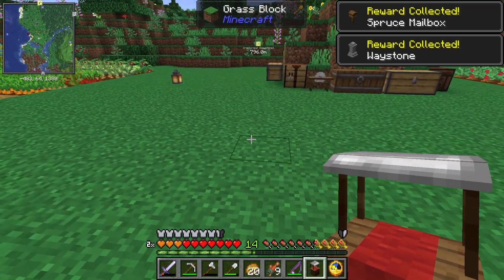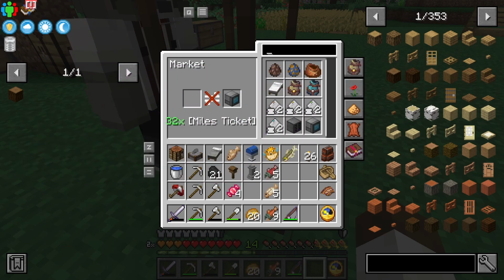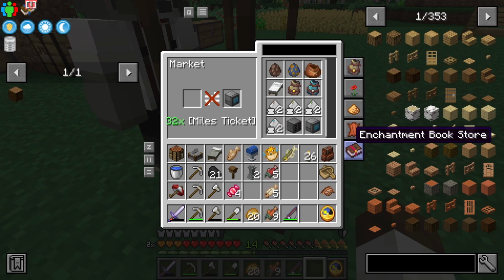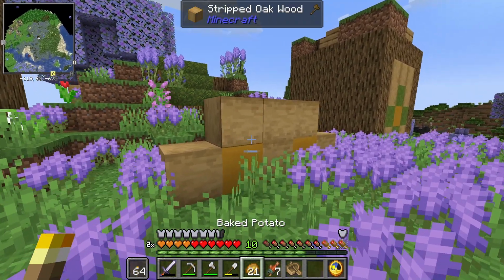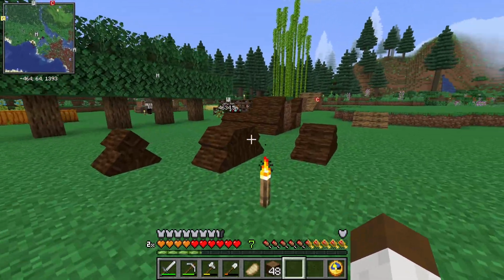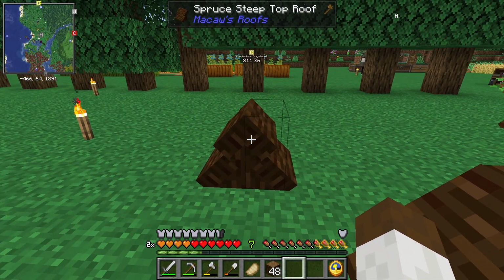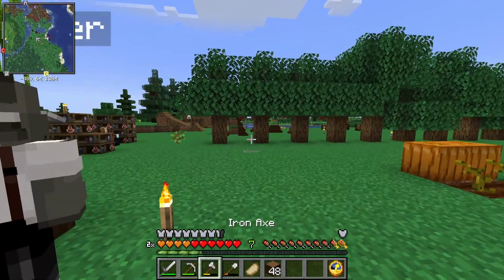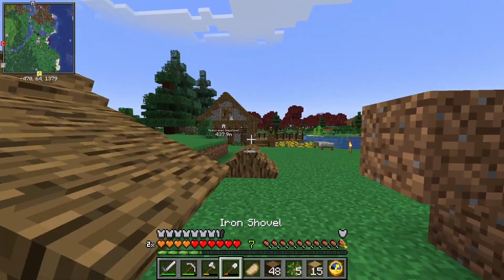Farming Crossing 4 Setting Up Base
Farming Crossing 4 is a modpack about all sorts of things I hope to explore and learn.